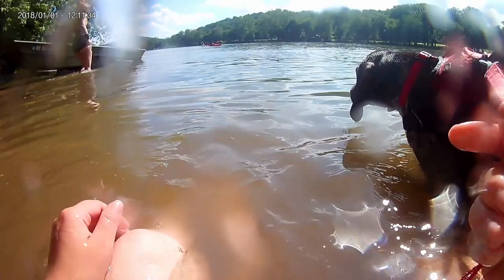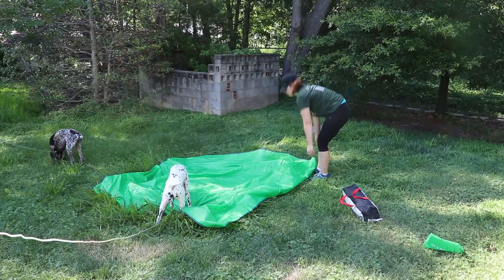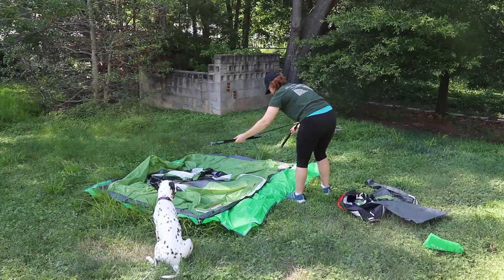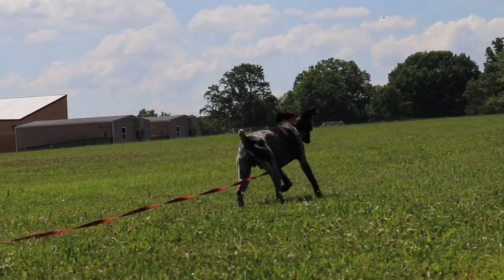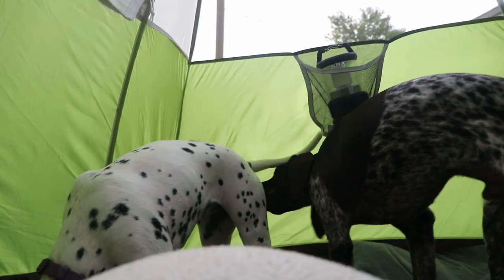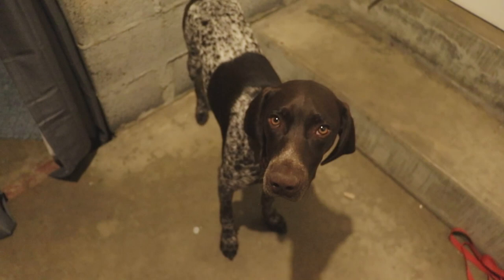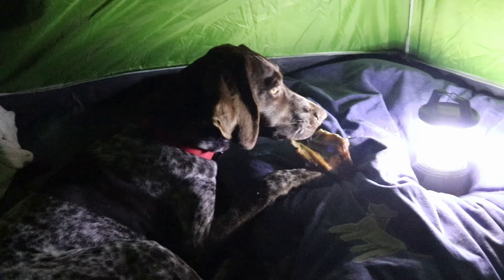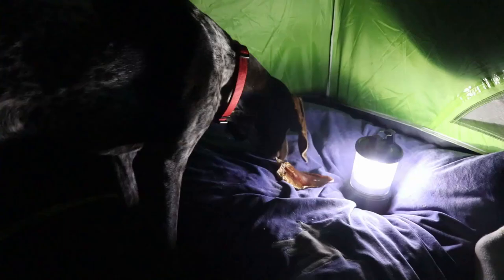How to Teach Your Dog to Camp | German Shorthaired Pointer and Dalmatian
Are you trying to teach your dog to camp? Check out what I'm doing to train our pups how to rough it! baby steps of course. Training two dogs at the same time can be a hassle, but things like this are just awesome! It is so great to watch their progress as I teach them and as they get more and more comfortable with the unknown.

Ben and I will be heading out soon for some real on the trail camping soon!